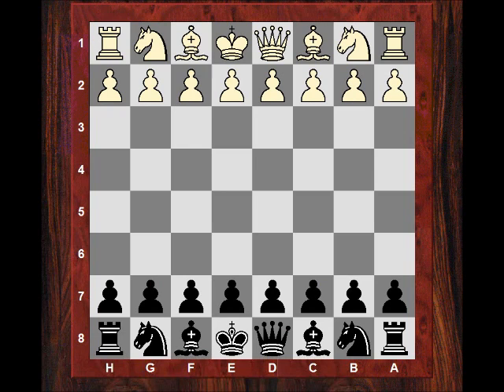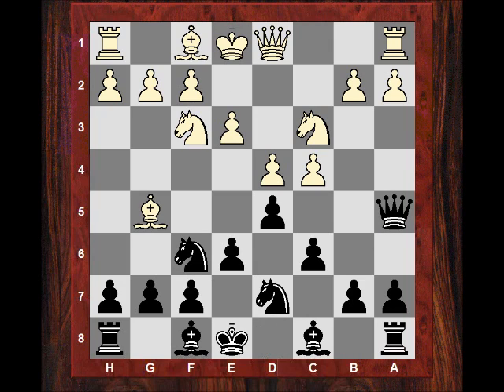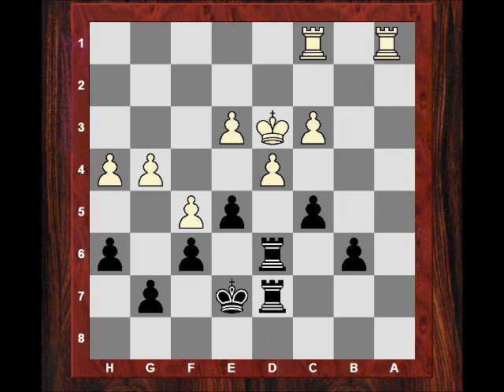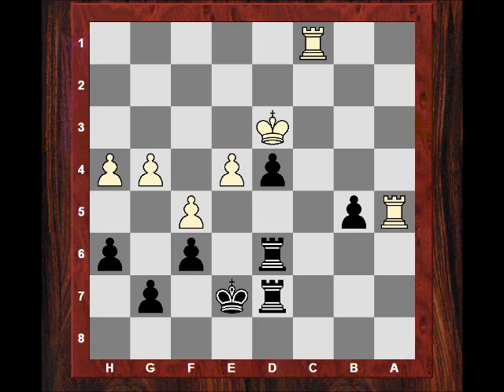Chess Strategy : Evolution of Style #96: Alekhine vs Bogo Rematch, Game 10 - DUAL commentary!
Dual commentary with Paul Georghiou and Tryfon Gavriel

Chess World.net presents: The Evolution of Style #96: Alekhine vs Bogo Rematch, Game 10

[Event "(10)"]
[Site "(10)"]
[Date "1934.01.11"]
[Round "?"]
[White "Alexander Alekhine"]
[Black "Efim Bogoljubov"]
[Result "0-1"]
[ECO "D52"]
[PlyCount "162"]
[EventDate "1934.??.??"]

1. d4 Nf6 2. c4 e6 3. Nf3 d5 4. Nc3 c6 5. Bg5 Nbd7 6. e3 Qa5 7. Nd2 Bb4 8. Qc2
dxc4 9. Bxf6 Nxf6 10. Nxc4 Bxc3+ 11. Qxc3 Qxc3+ 12. bxc3 Ke7 13. f3 Bd7 14. Rb1
b6 15. Ne5 Rhc8 16. Ba6 Rc7 17. Kd2 c5 18. Rhc1 Rd8 19. g4 Ba4 20. h4 Nd7 21.
Nxd7 Rcxd7 22. f4 h6 23. Ke2 Bc6 24. Bb5 Rd6 25. Bxc6 Rxc6 26. Kd3 f6 27. a4 e5
28. a5 Rcd6 29. axb6 axb6 30. f5 R8d7 31. Ra1 b5 32. Ra5 cxd4 33. cxd4 exd4 34.
e4 Rb6 35. Rb1 (35. Rc8 Kd6 36. Re8 Rbb7 37. Ra6+ Kc5 38. Ree6 b4 39. Ra5+ Rb5
40. Raa6 Rbb7 41. Ra5+) (35. Ra8 b4 36. Rg8 Kf7 37. Rcc8) (35. Rc8 Kd6 36. Re8
Rbb7) 35... b4 36. g5 (36. Ra4 b3 37. Ra3 b2 38. Ra2 Rb3+ 39. Kc2 Re3) (36. Rb3
Rc6 37. Rxb4 Rc3+ 38. Kd2 Rg3 39. Raa4 Rxg4 40. Rxd4 Rxd4+ 41. Rxd4 Rxh4 42.
Ke3 Rh3+ 43. Kf4 h5 44. Ra4 Ke8 45. Ra5 Kf7) 36... b3 37. e5 fxe5 38. Rxe5+ Kf7
39. Rb2 Rb4 40. Re4 Rd5 41. Rf4 hxg5 42. hxg5 Rbb5 43. f6 g6 44. Rf3 Rxg5 45.
Kxd4 Rg4+ 46. Kc3 Rgb4 47. Rf1 g5 48. Rbf2 b2 49. Rb1 Rb8 50. Kd3 R4b6 51. Ke3
Rb3+ 52. Kd2 R8b7 53. Kc2 R7b6 54. Kd1 R3b4 55. Ke1 R4b5 56. Kd1 g4 57. Kc2 Rb3
58. Rh2 Kxf6 59. Rh8 Kg7 60. Rh4 Rg3 61. Rh2 Rgb3 62. Rh4 R3b4 63. Kc3 Kg6 64.
Rhh1 Kg5 65. Kd2 R4b5 66. Ke2 Rh6 67. Rhg1 Rh2+ 68. Kd3 Kh4 69. Rge1 Rd5+ 70.
Kc3 Rc5+ 71. Kb3 Rc1 72. Rbxc1 bxc1=Q 73. Rxc1 g3 74. Rc8 g2 75. Rc4+ Kg3 76.
Rc3+ Kf2 77. Rc2+ Ke1 78. Rc1+ Kd2 79. Rc2+ Kd1 80. Ra2 Rh3+ 81.